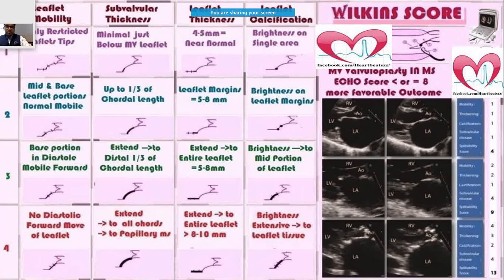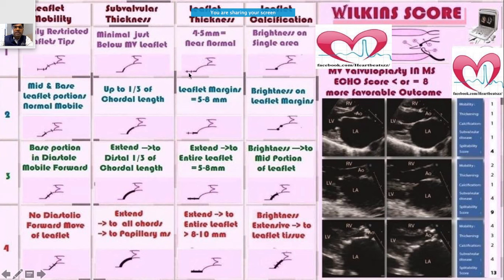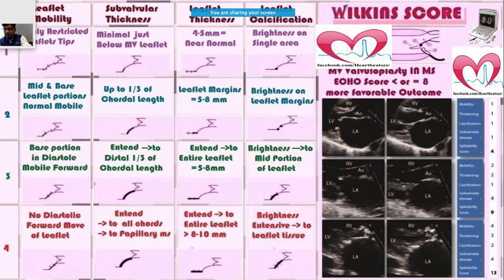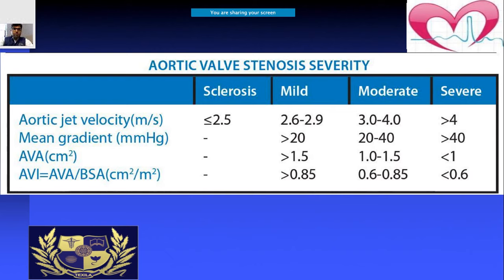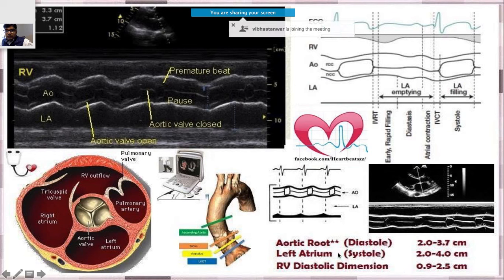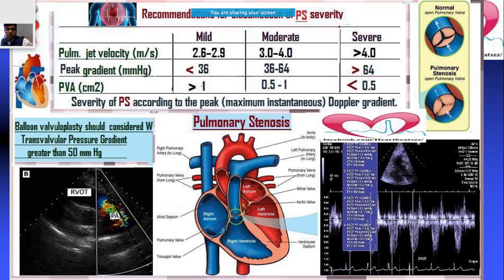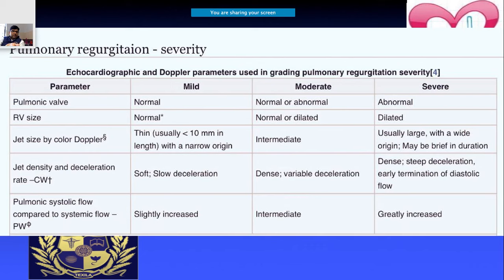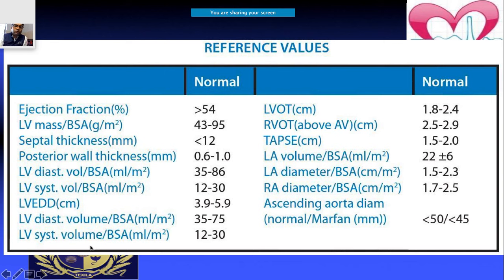Echocardiography basic 2 - valvular ischemic IHD RHD heart disease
Echocardiography certificate course

Cardiac Imaging: CT, MRI, Echo, Radiology & Nuclear Medicine certificate course

This lecture deals with basics and fundamentals of echocardiography. How to do a basic examination for valvular heart disease patients e.g. MR, MS, RHD, PS, PR, etc